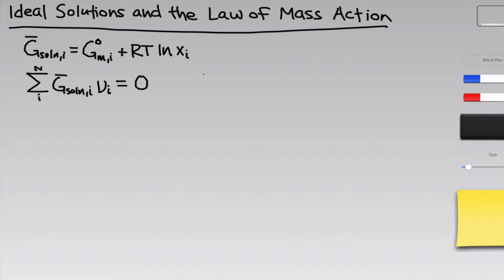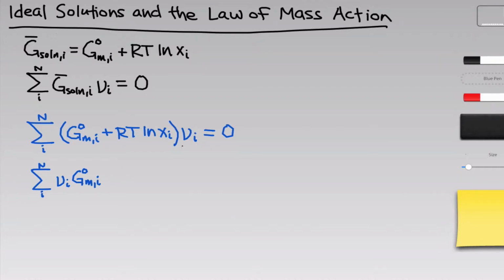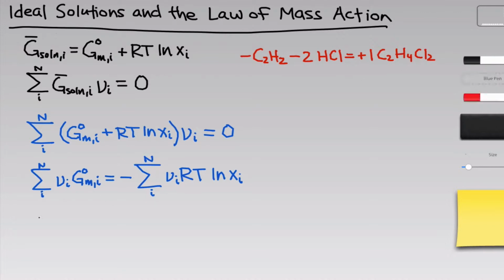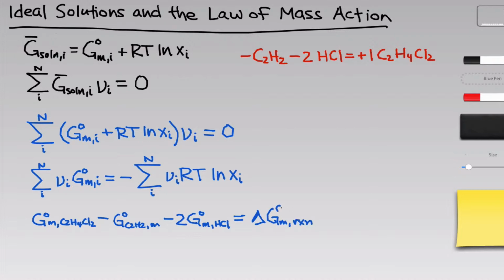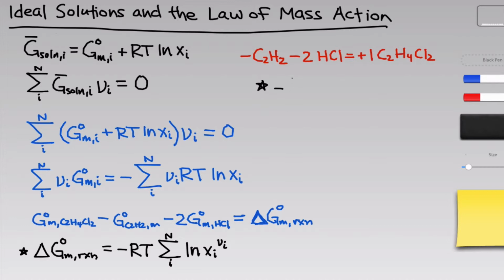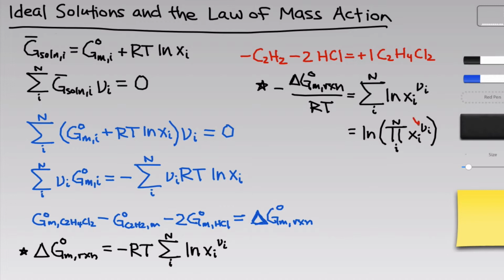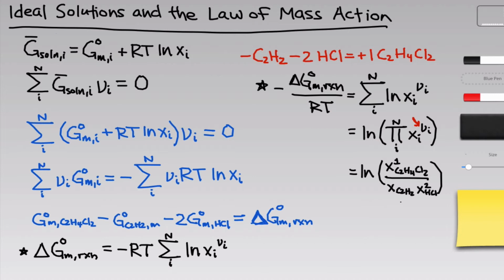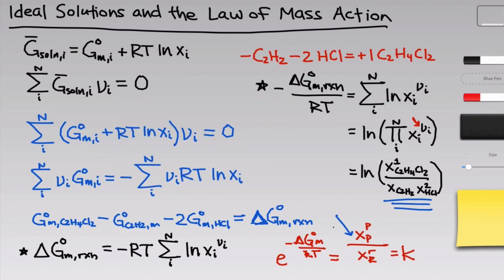13.06b (Optional) Proving the Law of Mass Action, Part II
Plugging the free energy of a component in ideal solution into the fundamental criterion of equilibrium. Mathematical manipulations to reach the law of mass action. Delta G in the law of mass action.

00:00 Substituting in Partial Molar Free Energies
02:40 Revealing the Reaction Quotient Expression
05:12 The Law of Mass Action